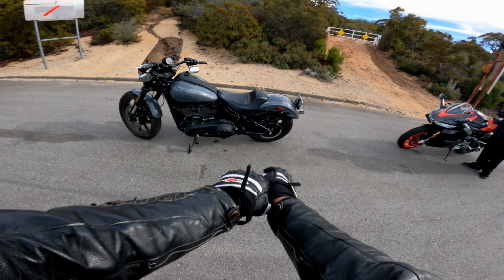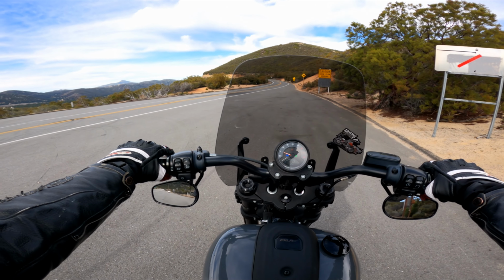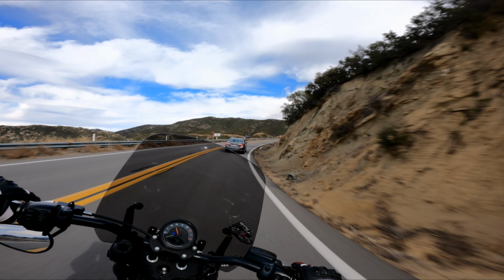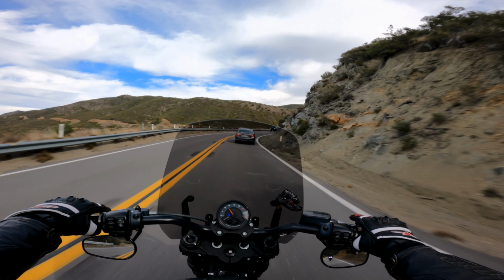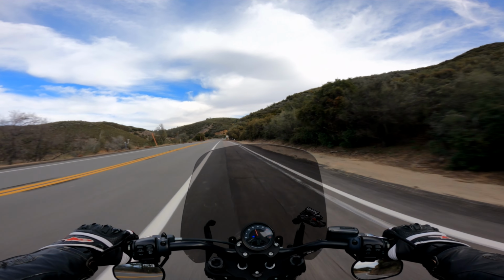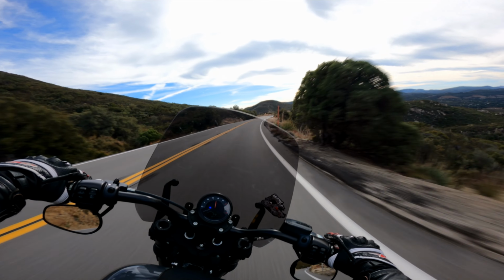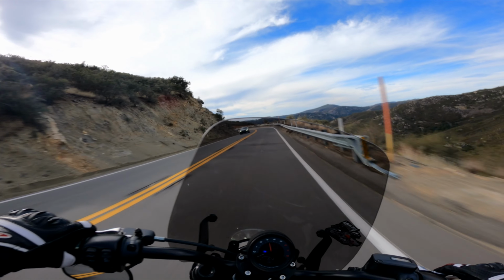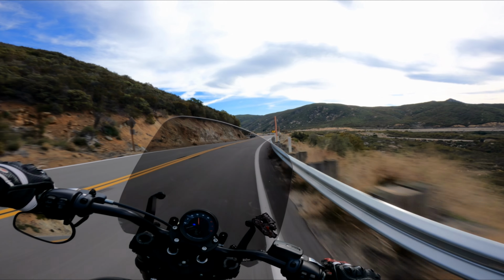[SDR Rides] - 2022 Harley Davidson Low Rider S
Today we ride the very popular, redesigned Low Rider S. This bike had a lot of fanfare about being a bit of a 'riders bike'. A corner capable Harley? Yes indeed, I found it to be confidence inspiring on the side of the tire and pretty predictable also. The brake had good power and modulation, if a little light on the initial bite. The chassis turns in somewhat lightly for its weight and it maintains your lines with minimal effort. The power is immediate and everywhere. Torque all over the place from the 117ci twin. I found the bike very comfortable, but that comfy body position did limit my ability to weight the inside peg. But thats not to say you cannot go fast through corners on it. Actually I feel like I could likely rail this thing pretty hard with some time to get familiar. Overall I was pretty impressed with this 'cruiser' on the mountain. It strikes a nice balance between comfort and capability. I can see why this bike has gotten the attention it has. While it's not my style of body position, I still enjoyed riding it and throwing it around. Thanks to @socal_fxlrs_117 for the saddle time!

*thumbnail picture courtesy of Cycle world .com. All credit to them.

test ride review san diego rider